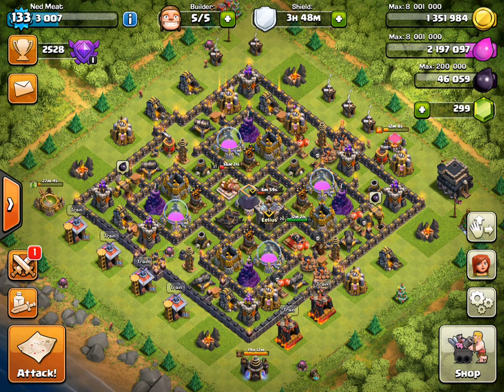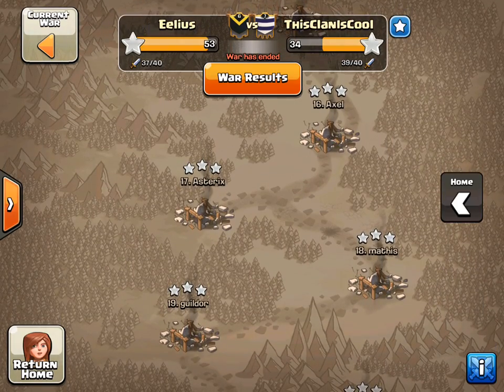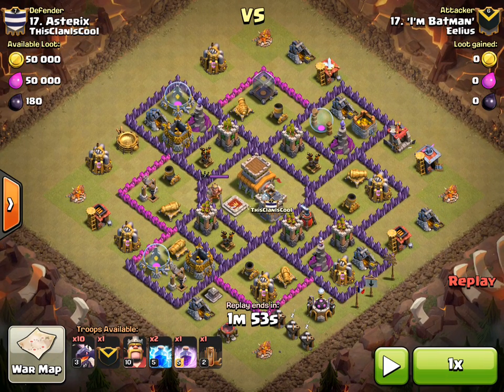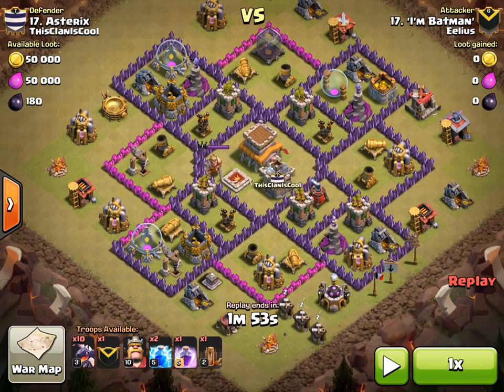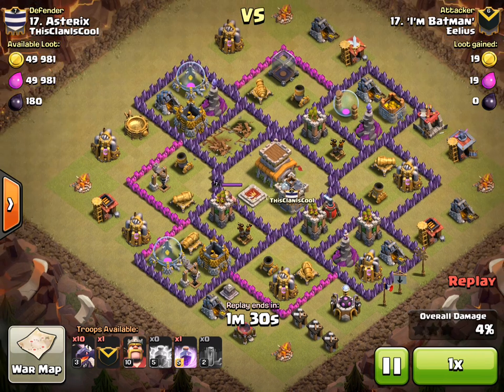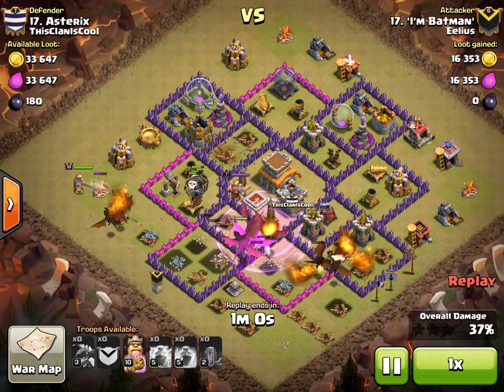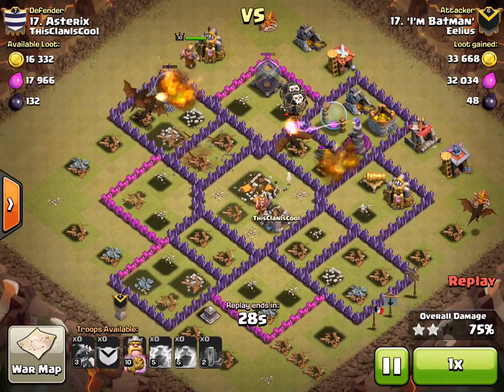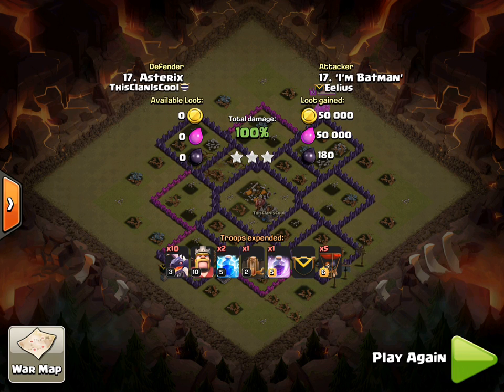Eelius 3 star war attacks #118 TH8, Mass Dragon by I'm Batman